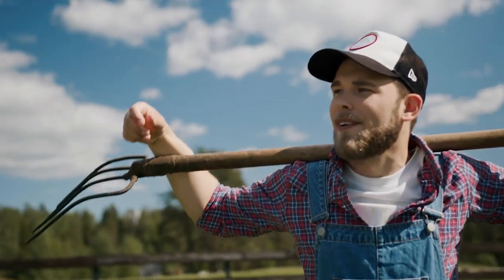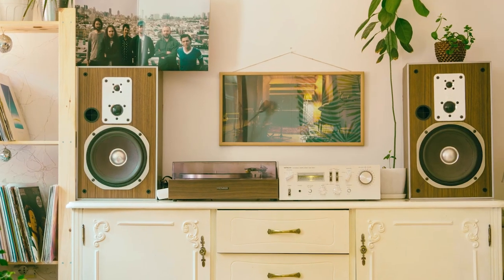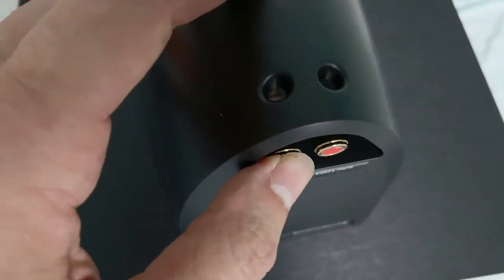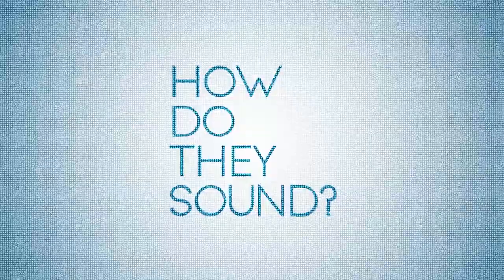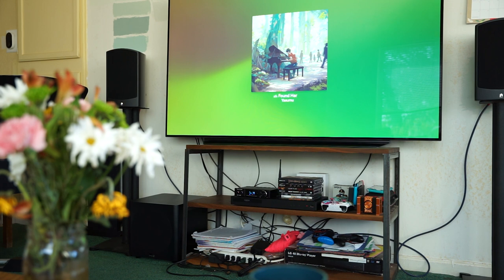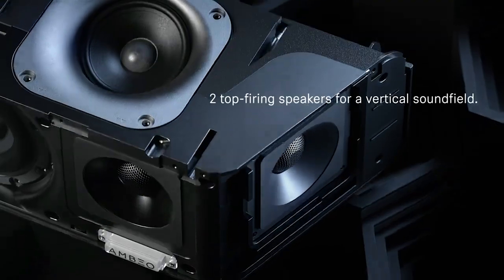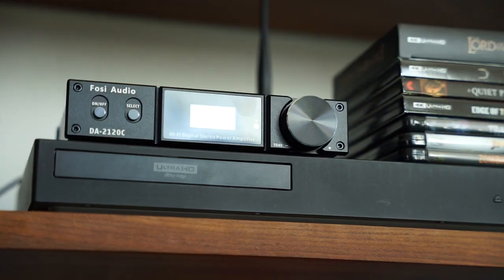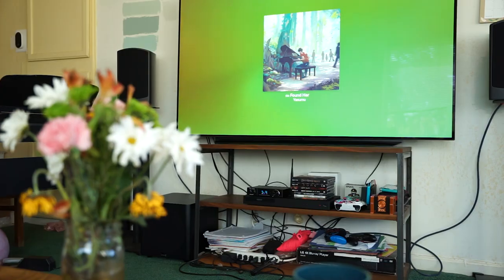How to set up a 2.1 home theater system with Fosi Audio DA2120C? Repost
Fosi Audio DA2120C Bluetooth 2.1 Channel Amplifier Subwoofer DAC with Remote Control for Speakers With 32V 5A Power Supply
Support team
Follow us for more updates!